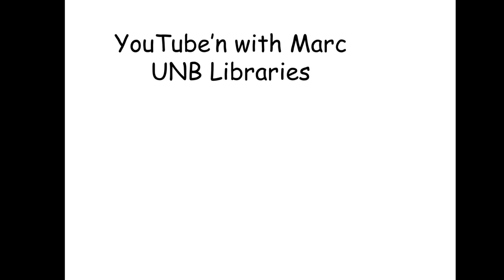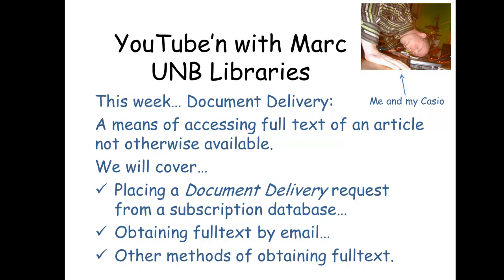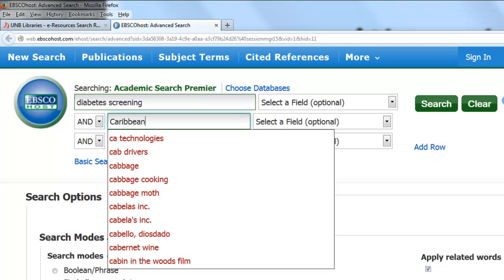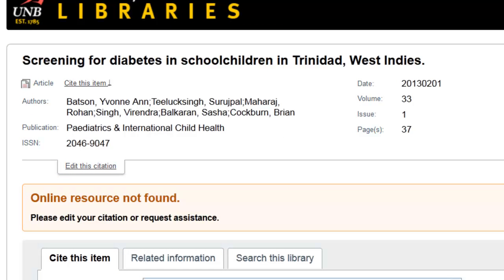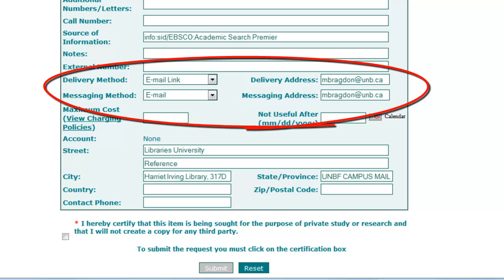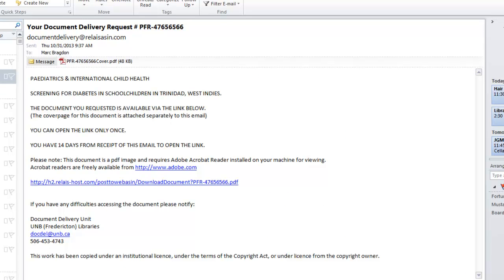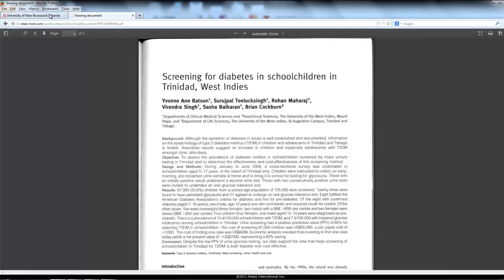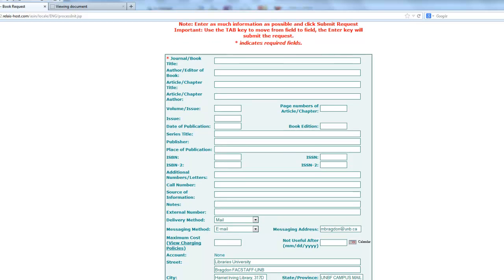Document Delivery @ UNB Libraries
How to submit document delivery requests via UNB Libraries